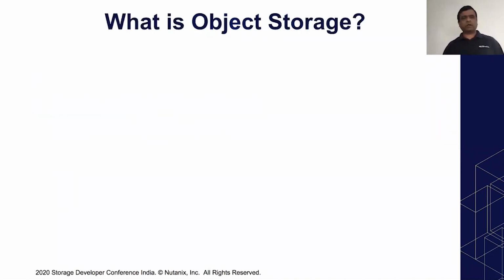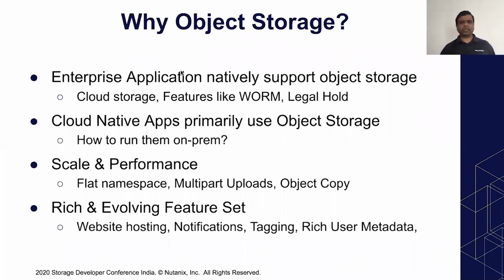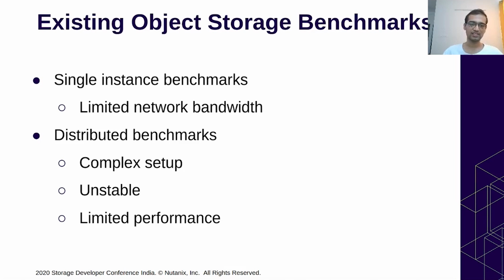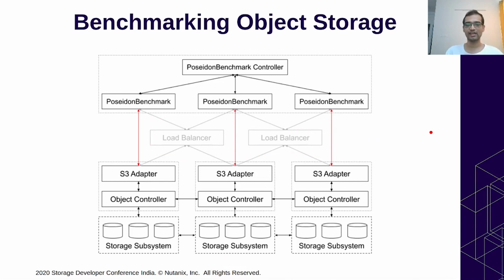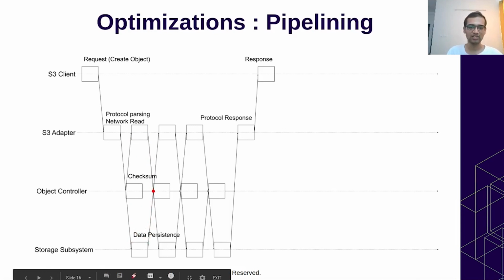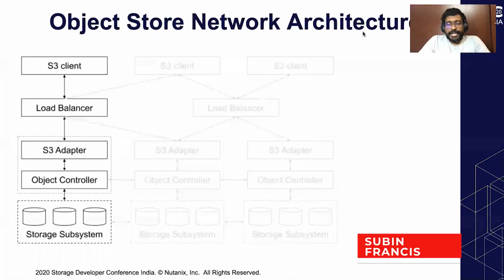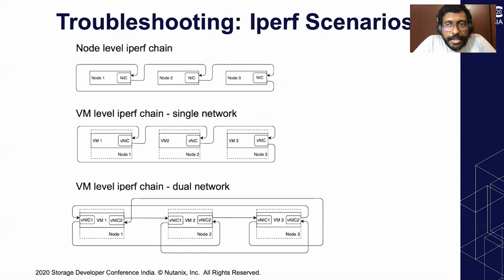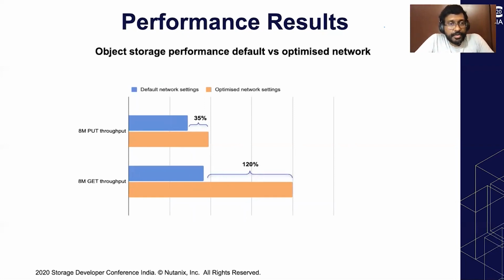Object Store Performance: Benchmarking & Troubleshooting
Object storage is increasingly getting used on premises. The reasons tend to vary across use cases, but generally include performance and security concerns. In this talk we will first briefly talk about some of the use cases that customers are using object storage on premises and the corresponding performance expectations.

Next we talk about our journey to identify the right set of tools for benchmarking an Object Store and why we ended up developing a home grown benchmark. We will talk about its capabilities and why we developed them. Our tool Poseidon benchmark is fully distributed, supports a wide variety of configurations to simulate different workloads. This allows us to control the compressibility of data generated, object size distribution, and different IO patterns. It also allows adding pluggable modules that can talk to various internal layers of the software stack to debug performance bottlenecks in different layers.

In the third part of the talk, we will discuss the performance bottlenecks that were found out using the Poseidon Benchmark and the optimizations we did to address the bottlenecks. The optimizations include vNIC performance improvements, golang garbage collection and associated high cpu utilization, reducing memory fragmentation, and caching.

Presented by Arth Patel, Nutanix